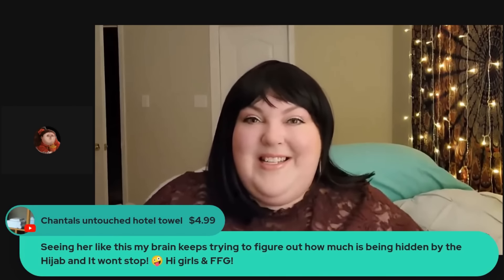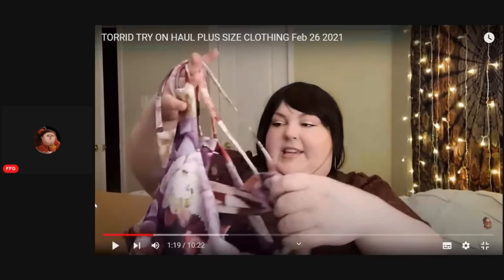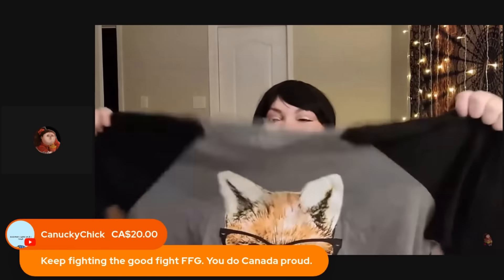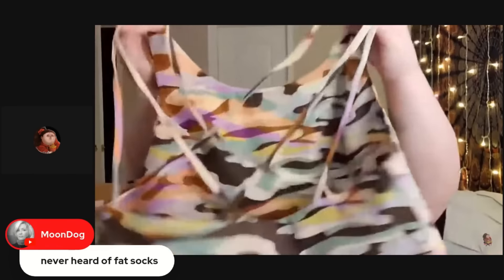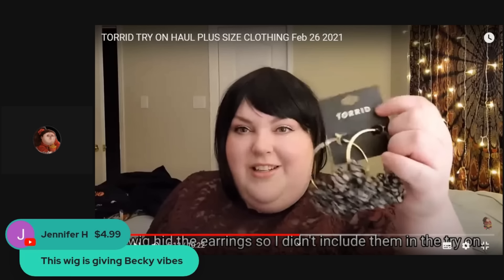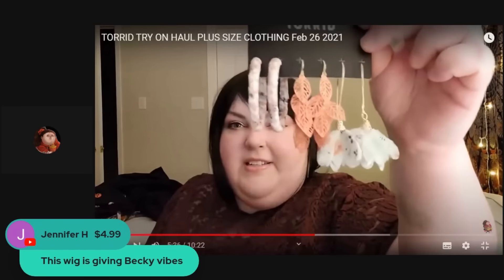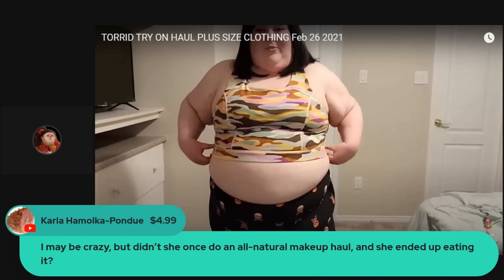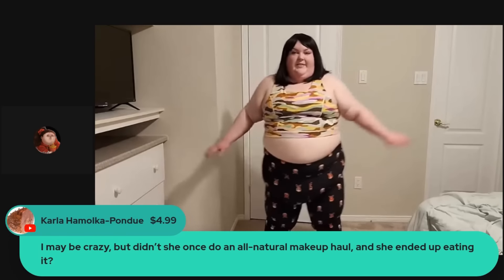Foodie Beauty's Torrid Haul Of "Dancing & Workout Clothes" lol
MONTREAL QUEBEC
H4A 3T4